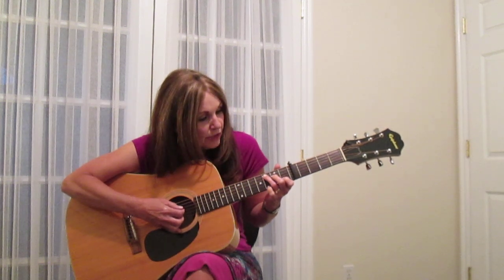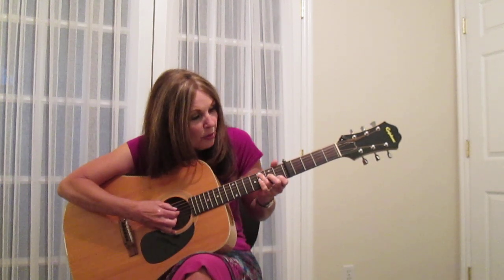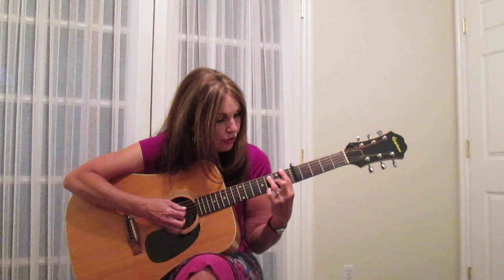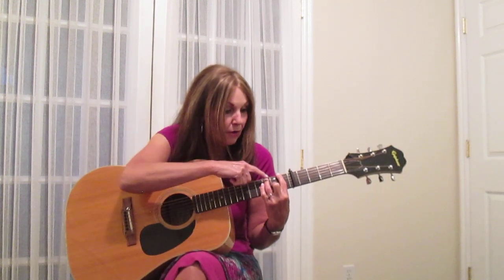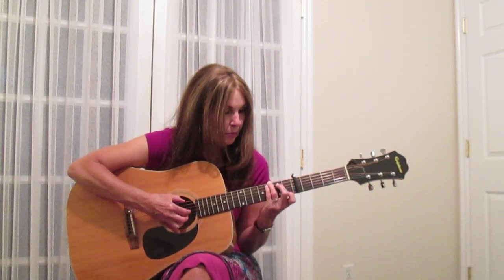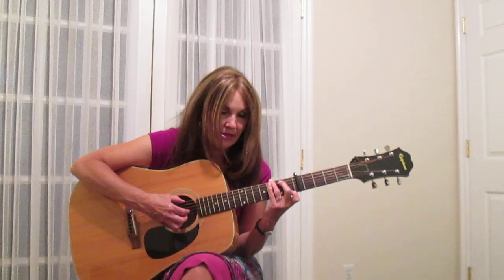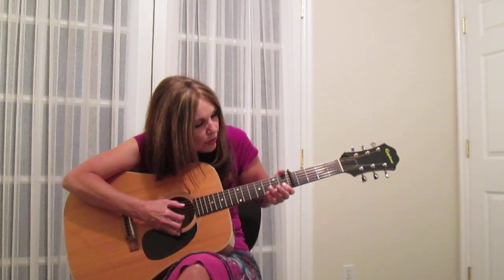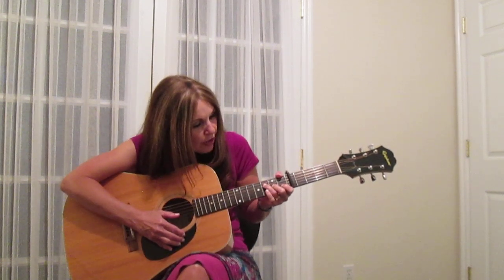Ready to Rise 2023 LDS Youth Theme - Tutorial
This is the tutorial of my guitar arrangement for the song, "Ready to Rise".  Watch the DEMO with some surprise guests . They are amazing!)   To print off the words and chords, go There are lots of other uplifting songs there too!  Enjoy!